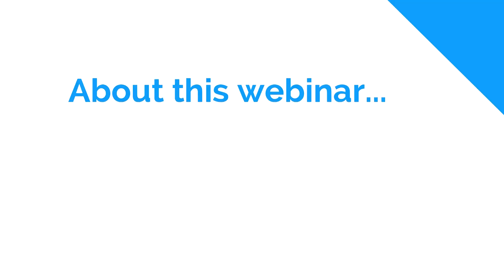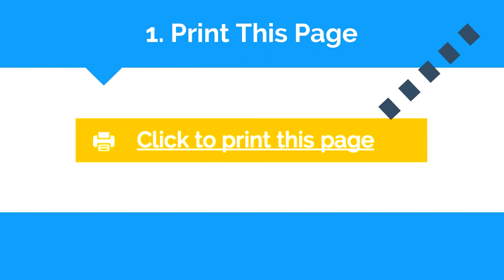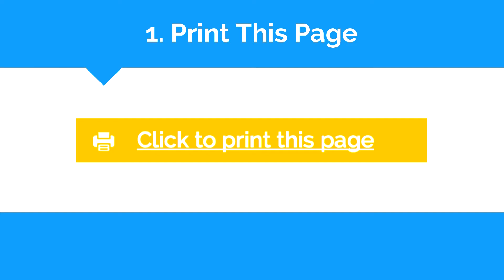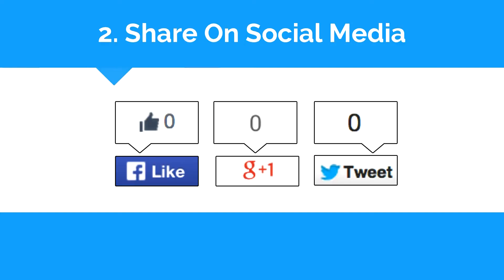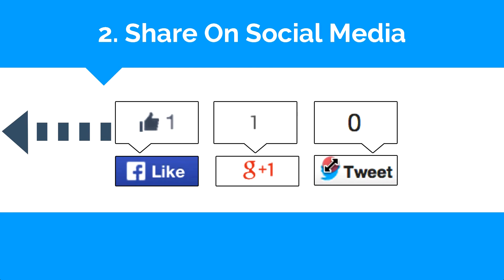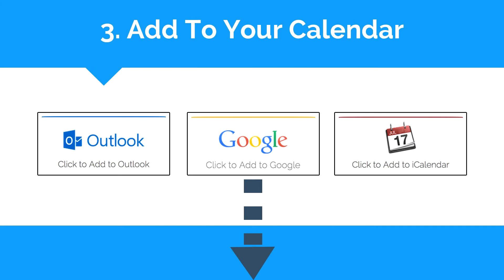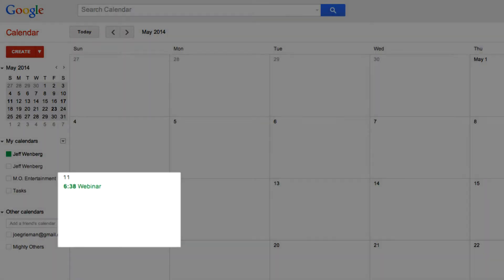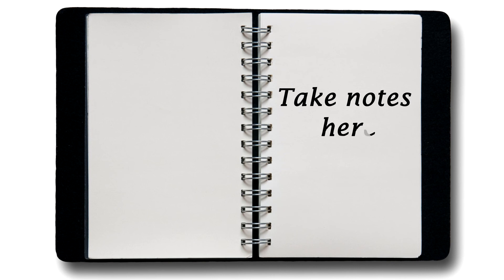Webinar Thank You Page